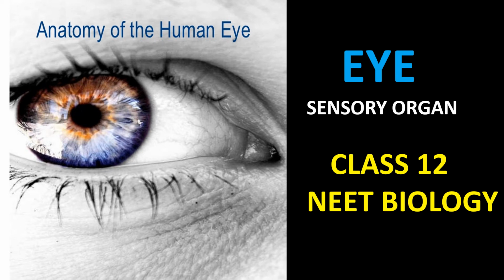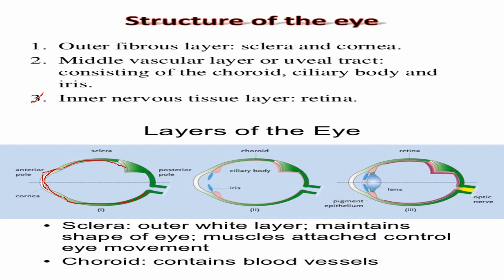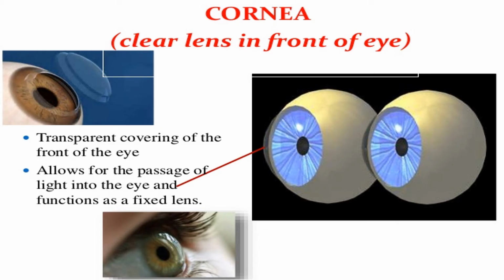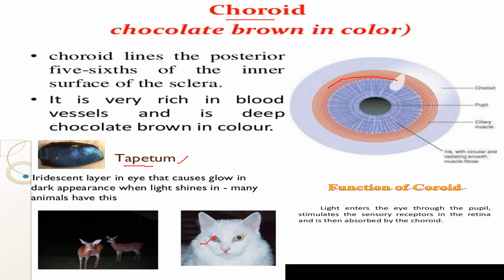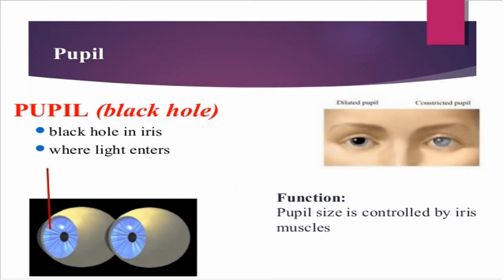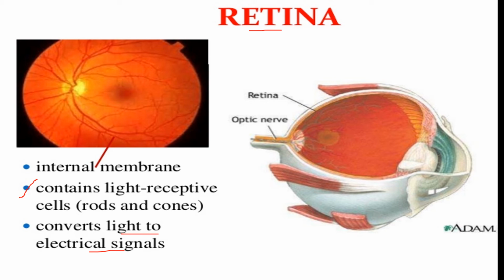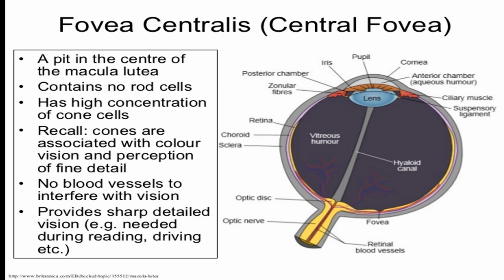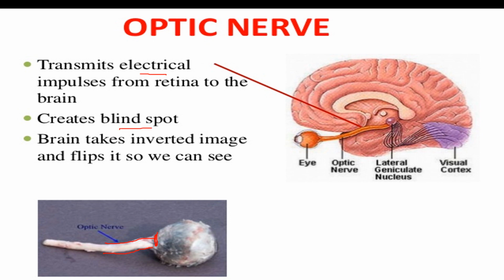STRUCTURE OF EYE/SENSORY ORGANS/CLASS 12/NEET BIOLOGY